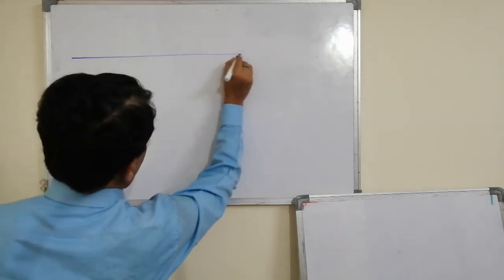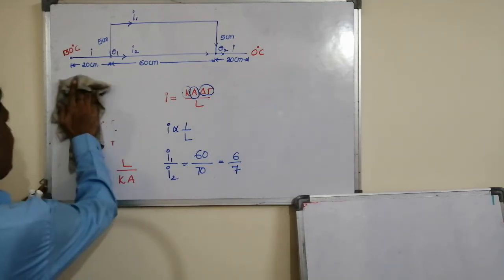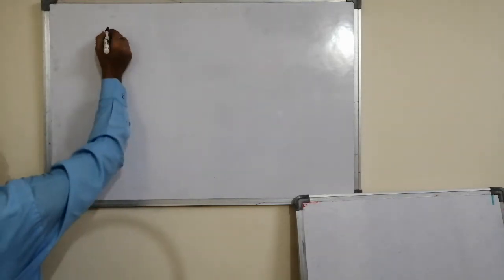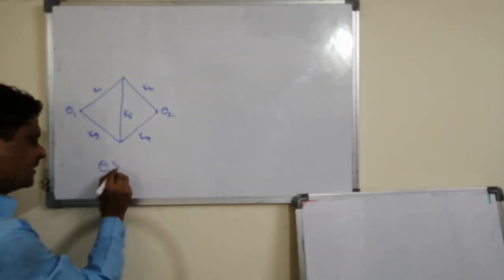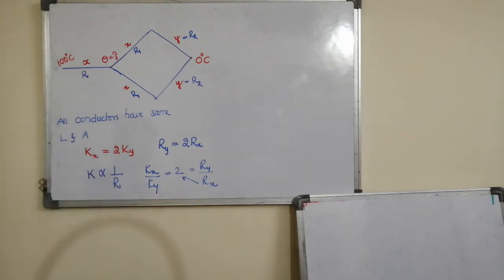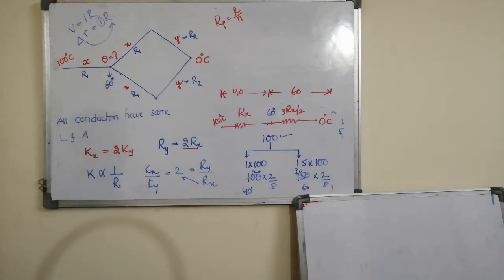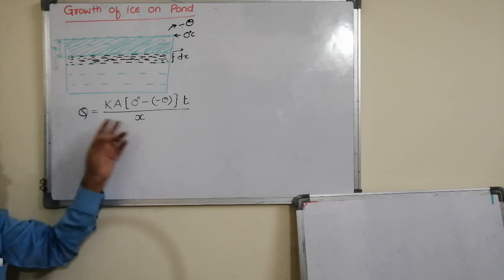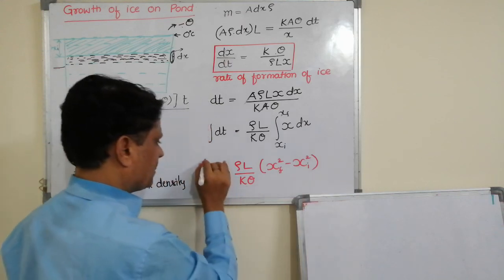PU 1 Chapter : 11 Thermal Properties of Matter for NEET/JEE/KCET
Thermal current and growth of ice on ponds